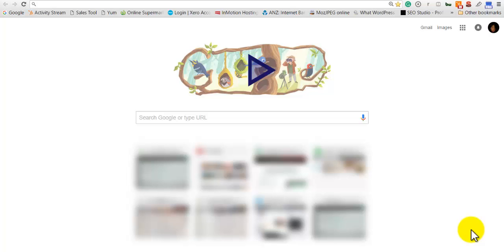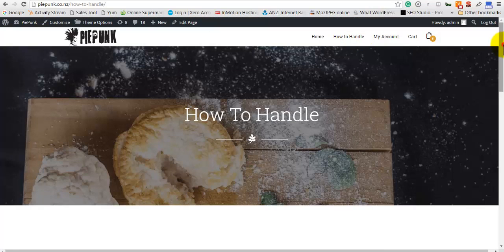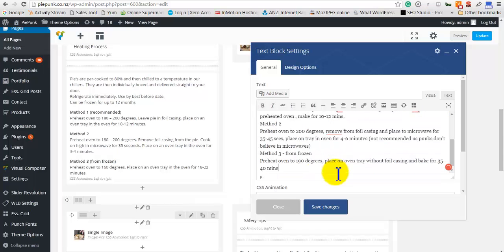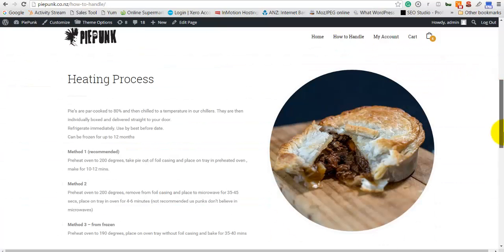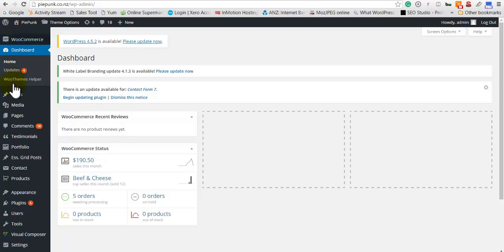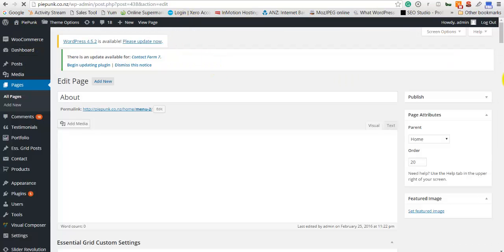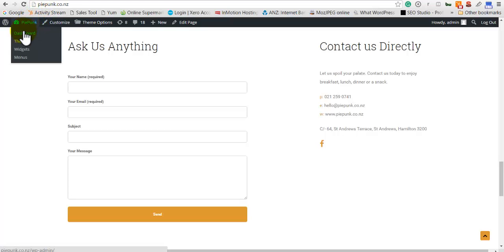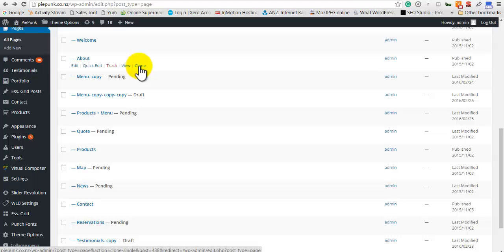How to Edit Website with Visual Composer